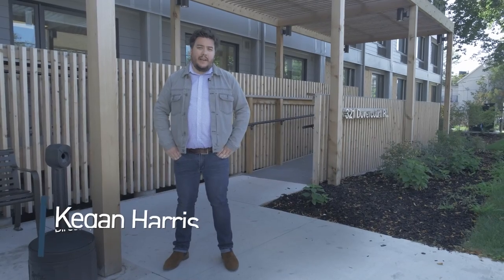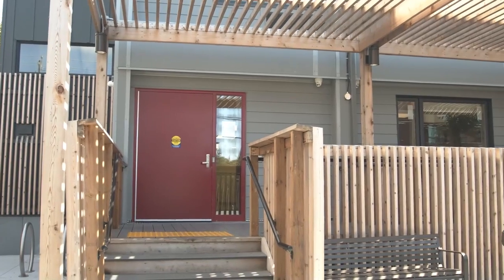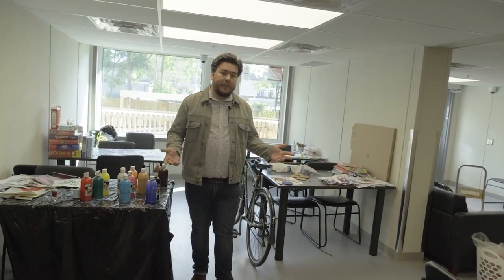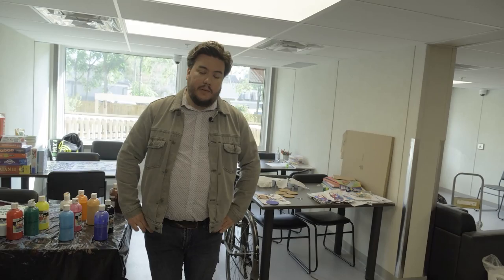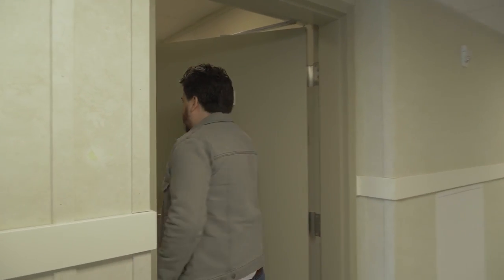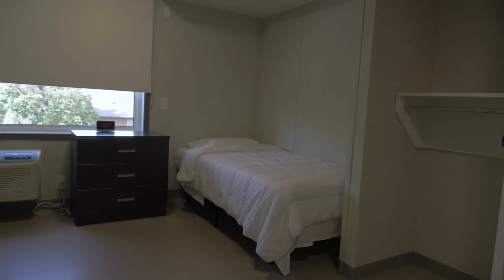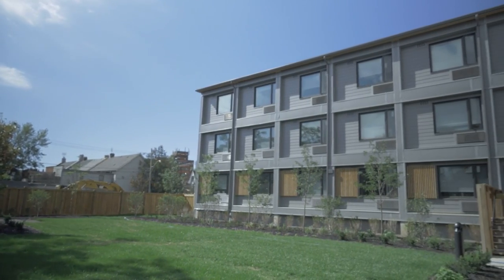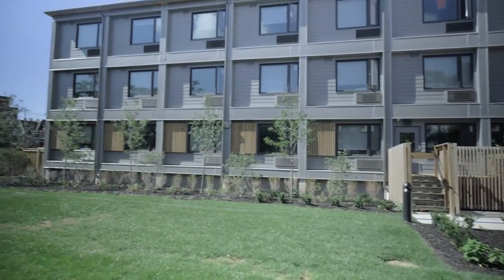What does modular supportive housing look like?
Take a tour of a new modular supportive housing building in Toronto